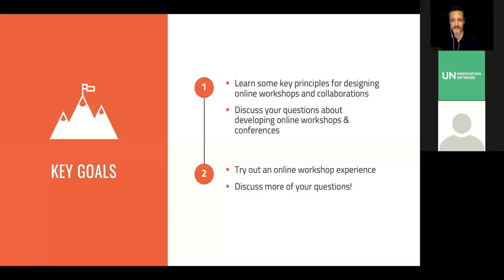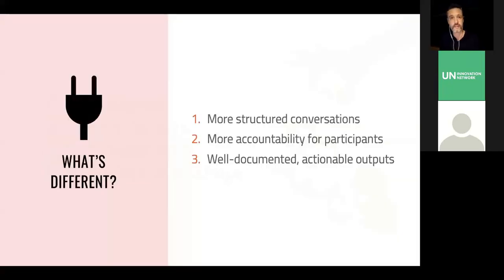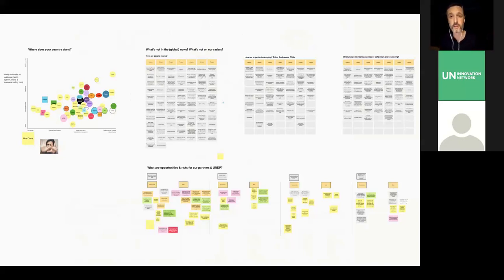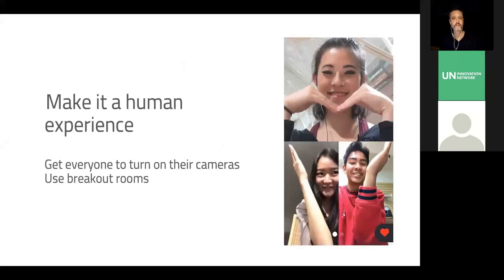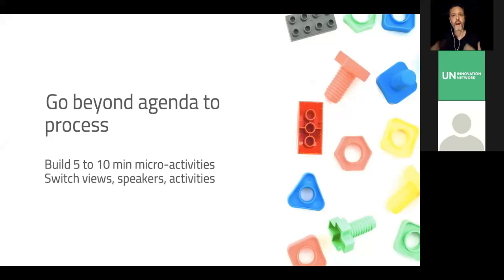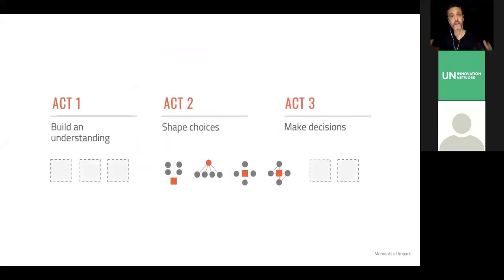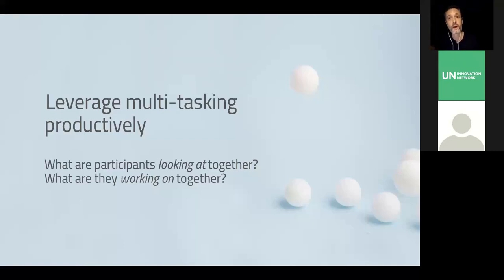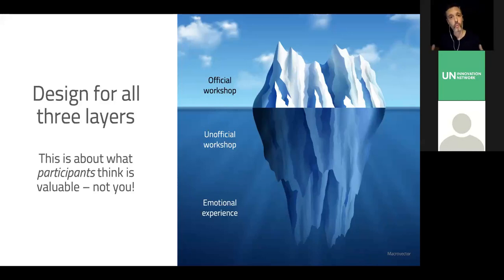Taking Workshops and Conferences Online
With many workshops and meetings being cancelled, we’re being challenged to find new ways of working. To help with this, we will be hosting a two-part webinar on taking workshops and conferences online.

Part 1 of the webinar explores principles for designing online workshops and collaboration sessions and showcase examples in the UN context

The webinar is run by Kal Joffres, who teaches Design Across Borders at Stanford’s d.school, supports several UN Entities on innovation-related projects.